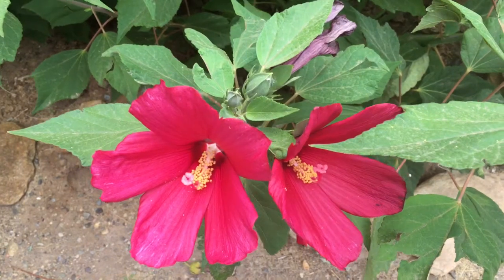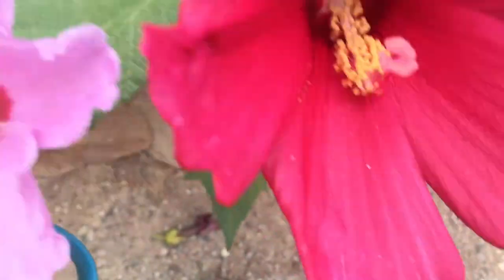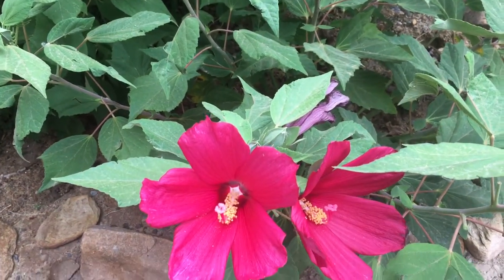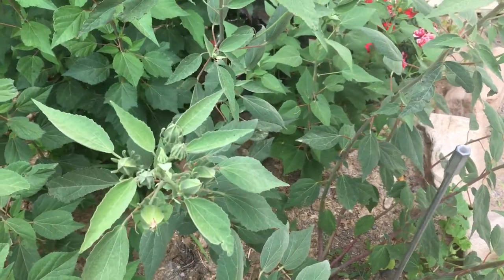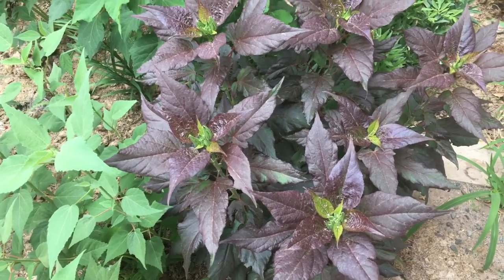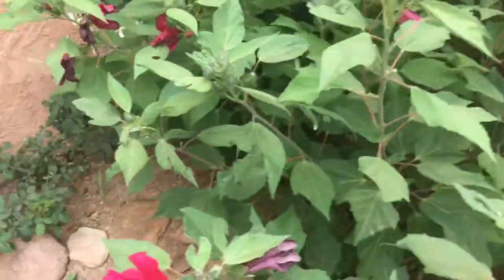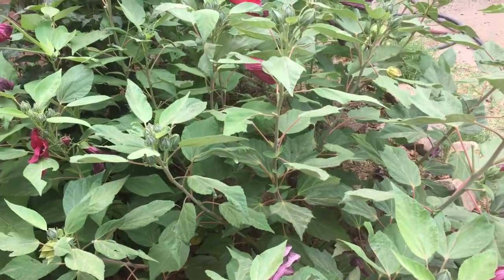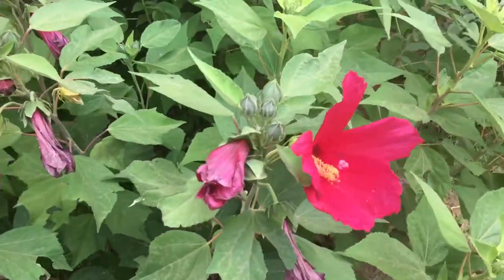American hardy hibiscus / rose mallow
As I’ve mentioned before plants from across the world are beautiful and I do have a mix. However if I find something that is native to the states or my local region I do like to add it to my garden. I show the size different between rose mallow and rose of Sharon. Both are a type of hardy hibiscus and are perennial. I think they can survive down to a zone 4 or 5. Rose of Sharon is woody and grown as a bush or small tree. Rose mallow is herbaceous meaning it grows new from the ground annually. Deadheading is important for flower production as well as preventing self seeding. They can tolerate full sun and wet to drought water conditions. Rose of Sharon come in white, pink, blue, red, and purple. Rose mallow have been cross bred with tropical a to get different colors, I have white, pink, white and pink mixed, yellow, blue, purple and Texas star. The flowers are not very fragrant and only last a day. I have had flowers reopen two days but it has to be in the lower temps for that to happen. I prune my rose mallow to 2-3 inches in height in the fall and mulch for insulation. Rose mallows are available in dwarf, standard, and traditional sizes. The traditional can grow up to 12 feet.